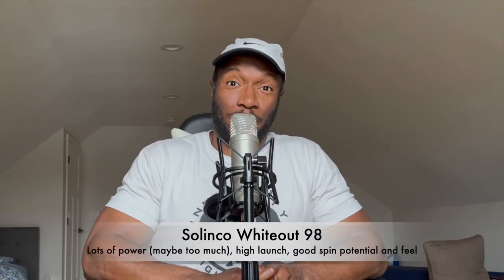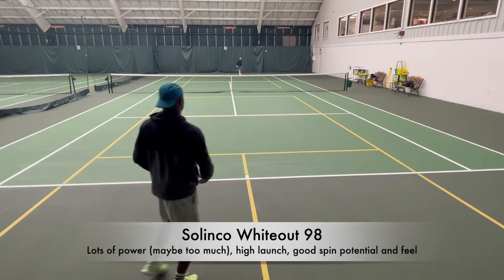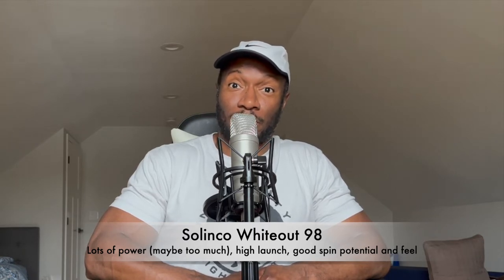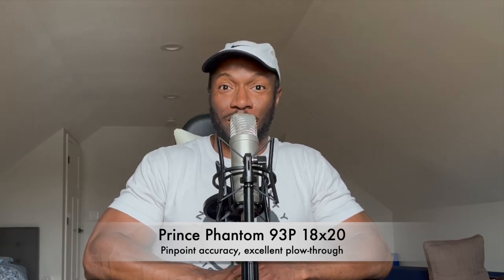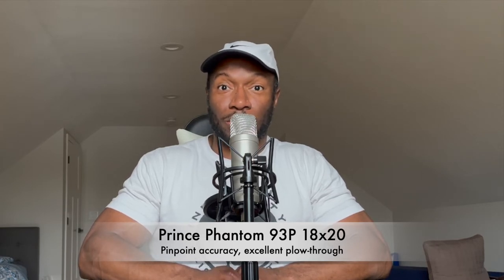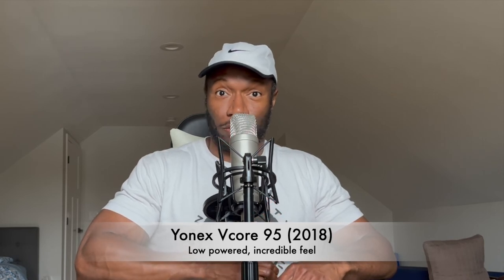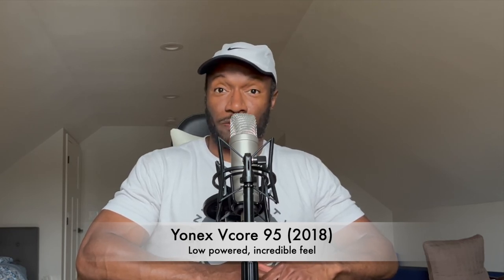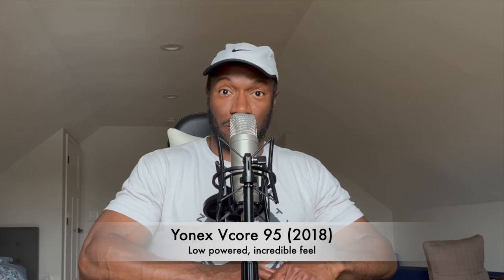Solinco Whiteout, Prince Phantom 93P 18x20, Yonex Vcore Pro 97H 330, Yonex Vcore 95 (2018) Reviews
My quick dive into these 4 awesome racquets